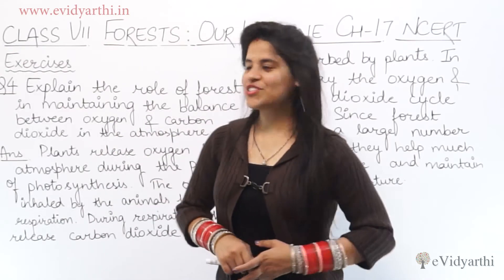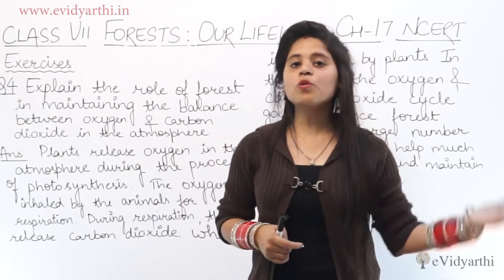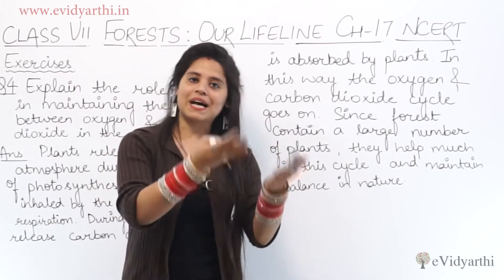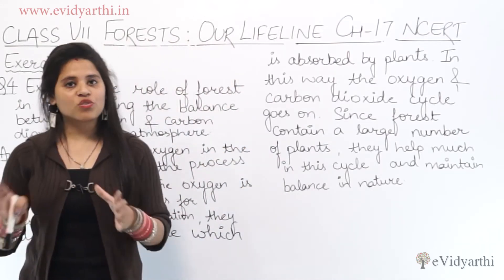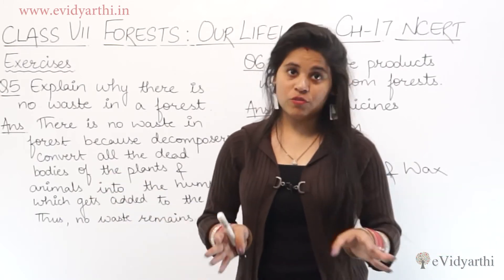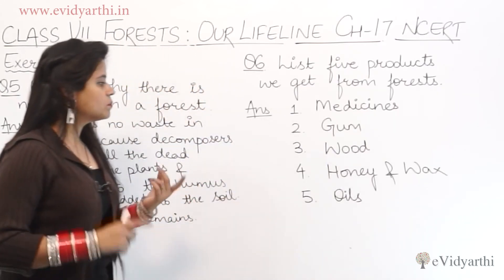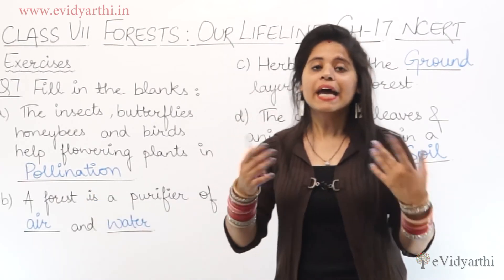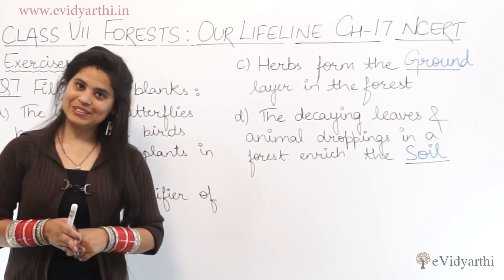Q 4 to Q 7 - Chapter 12 - Forests: Our Lifeline - Science Class 7th NCERT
✔️ Class: 7th
✔️ Subject: Science
✔️ Chapter: Forests: Our Lifeline
✔️ Topic Name: Q 4 to Q 7

0:00 Question 4
2:05 Question 5
2:58 Question 6
3:28 Question 7